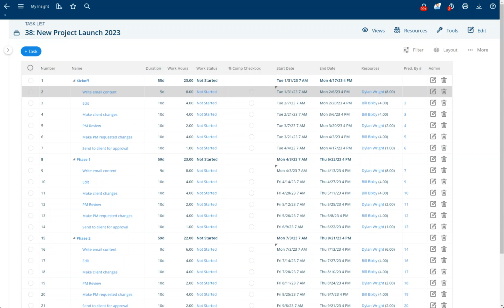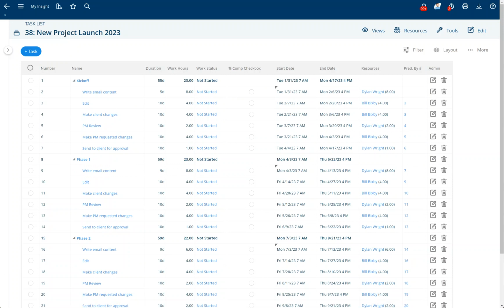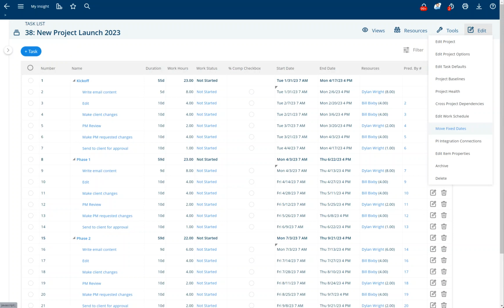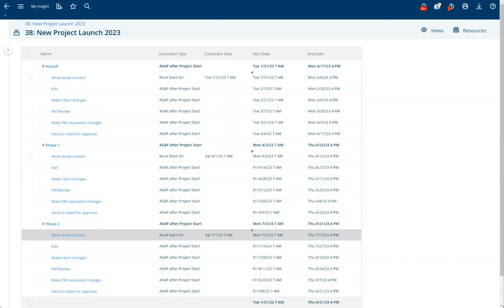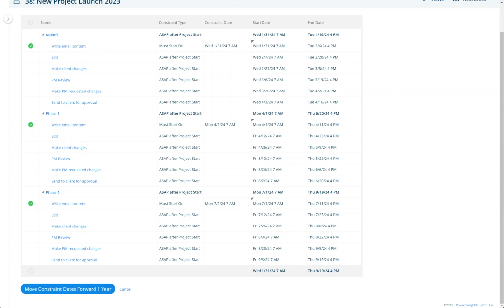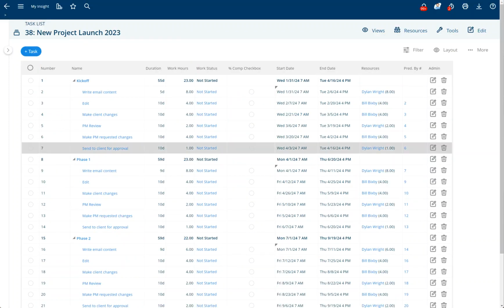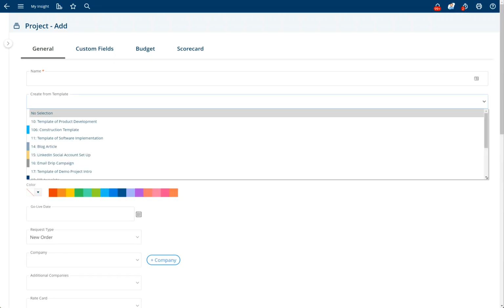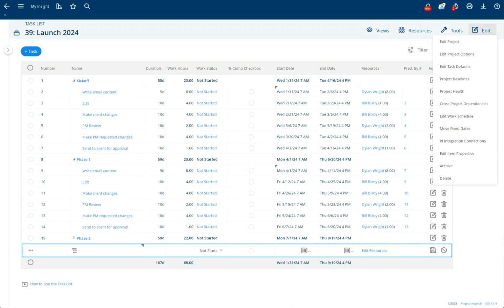Shift Fixed Dates on Template 1 Calendar Year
This video shows how to move your project fixed dates forward 1 calendar year.